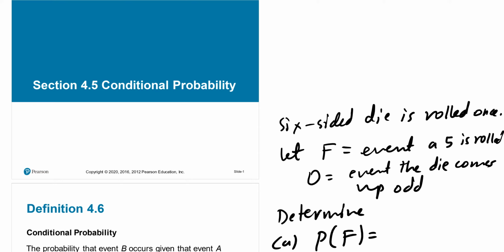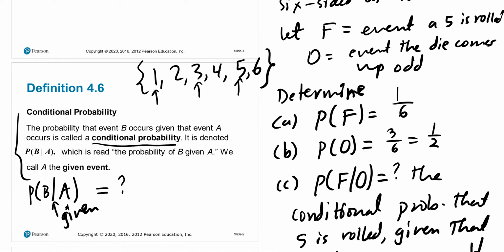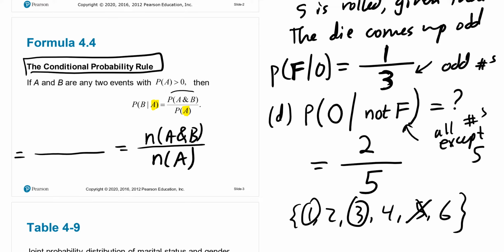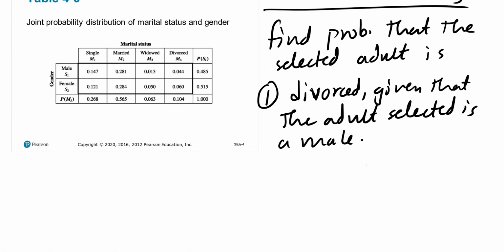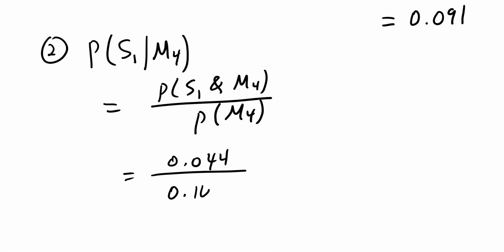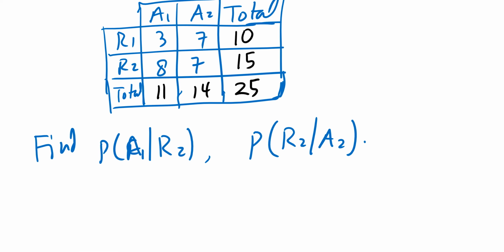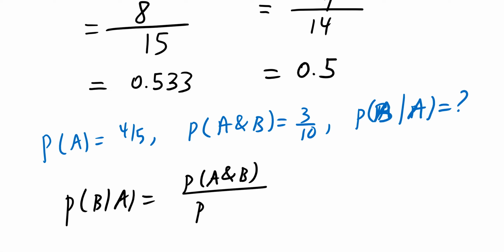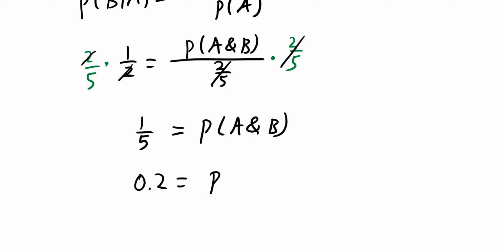Math 10 Section 4.5: Conditional Probability